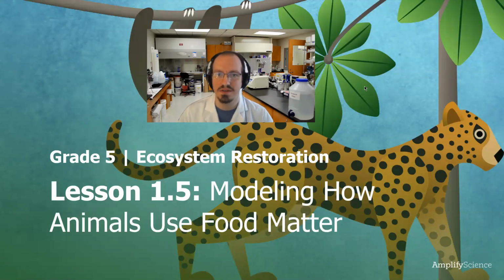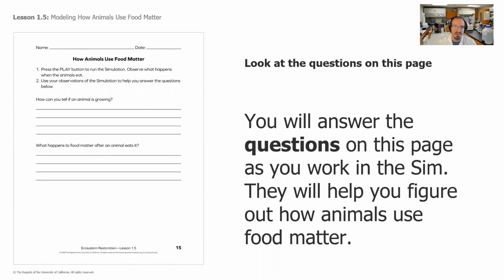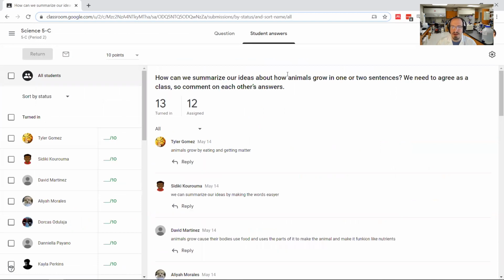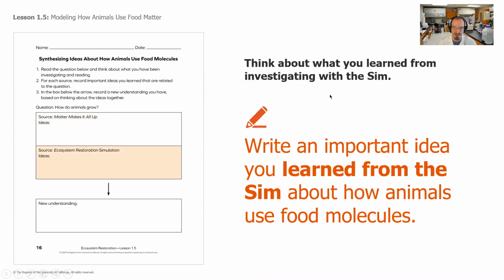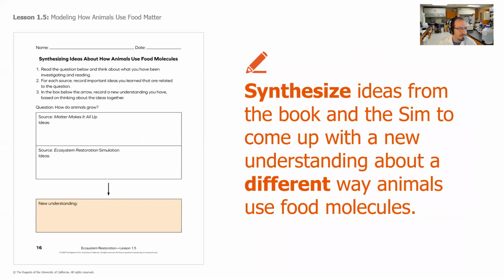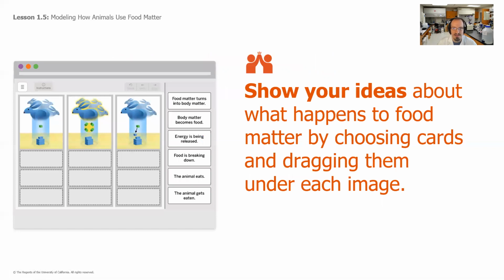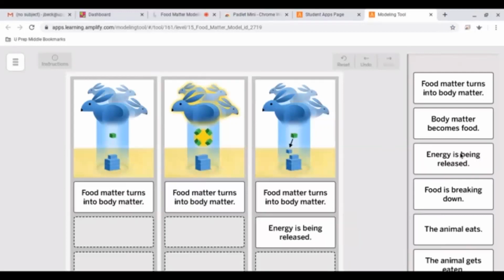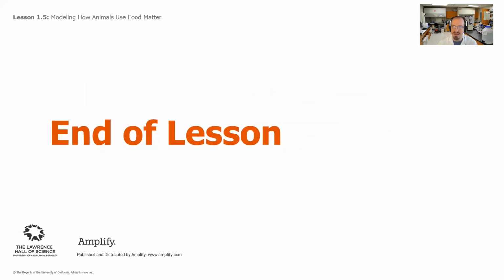Ecosystem Restoration Ch1 Lesson5